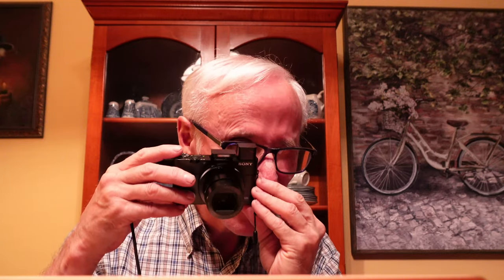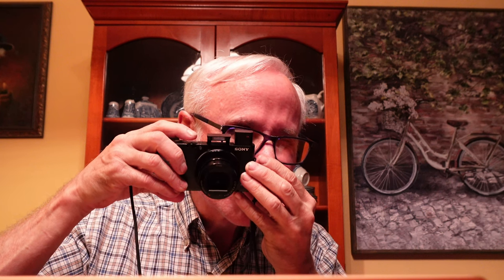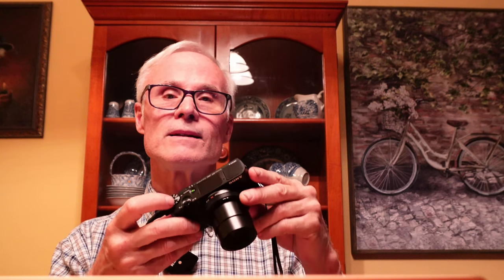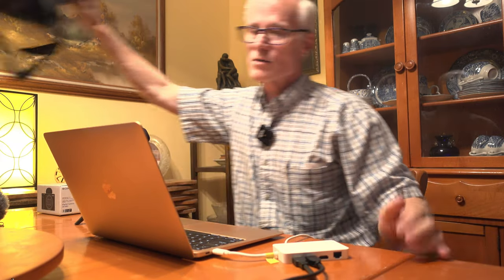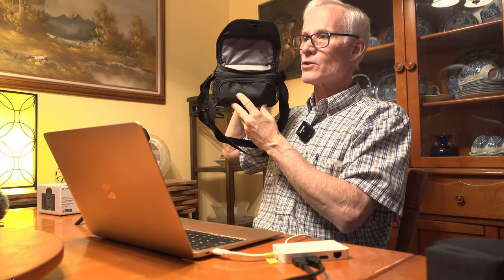New Toy for the M1 MacBook Air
Testing different microphone devices, showing the process of setting up the laptop and giving a short history on why I bought Sony RX100MVA, ZV-E10 and finally the ZV-1M2.  I also go on a Rant.  Stay Safe and Keep Smiling!  Cheers!